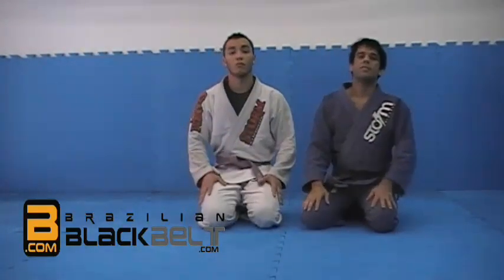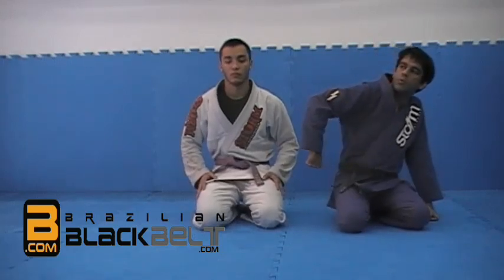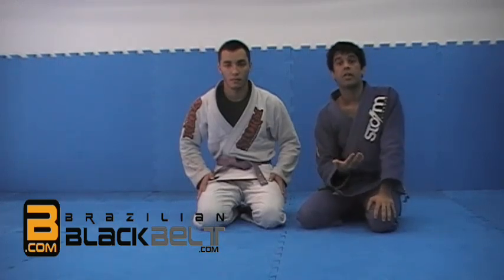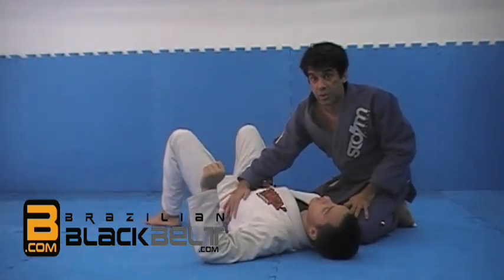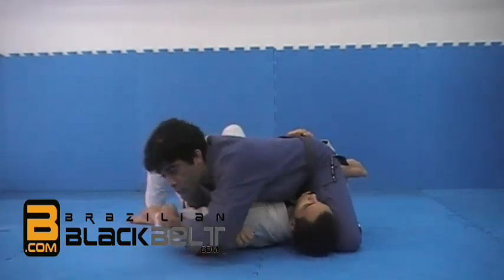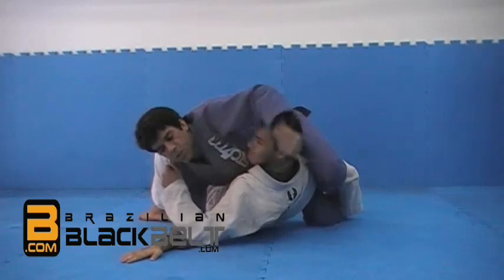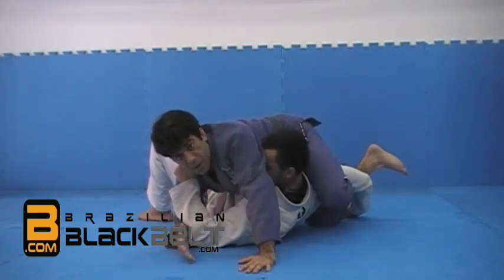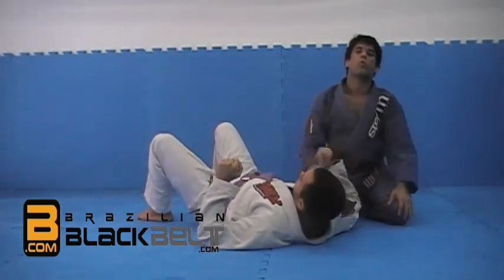Kimura and Legmura introduction (Part 1)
The Legmura. Yes, it's doing a kimura with your legs. In this course Felipe will first review all the details in getting the kimura from sidecontrol and than introduce you to his unique way of setting up the kimura with your legs. Either from the top or the bottom.

(I have posted the full video and sequence as well.

Self-defense is what made me start, the sport is what made me stay.

If we have similar thoughts about BJJ, check the links on my bio, and let’s connect. I love to read feedback.